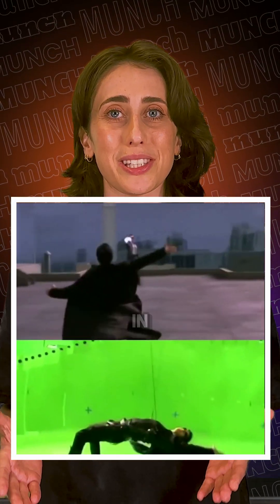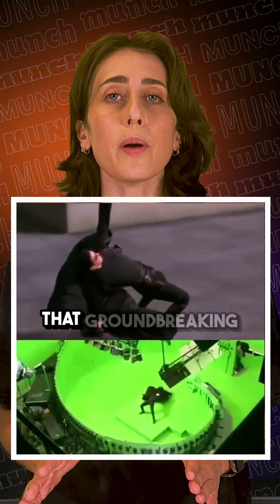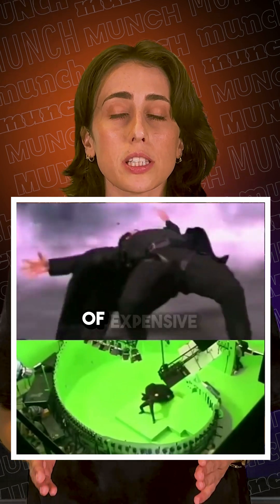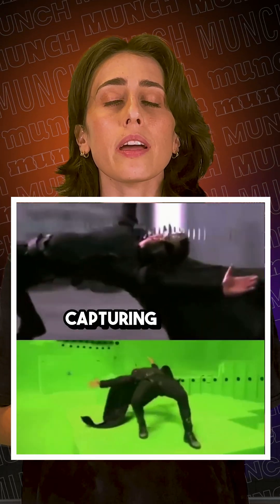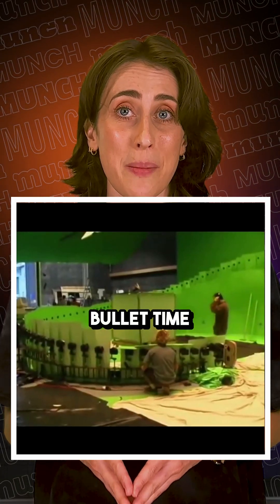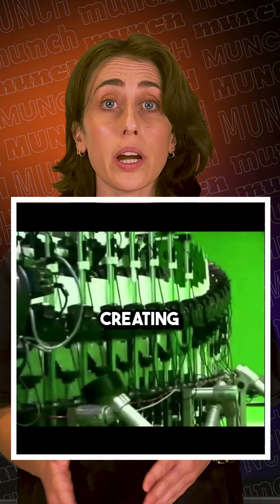Munch Magazine - How to Create 360 Slo-Mo video with AI (Matrix Bullet Time effect)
Remember the iconic Matrix bullet-time scene?
Originally shot with green screens and dozens of cameras, now it’s done automatically with Luma AI! Check out how AI is changing the game in video production.